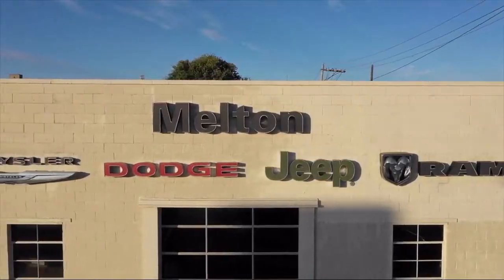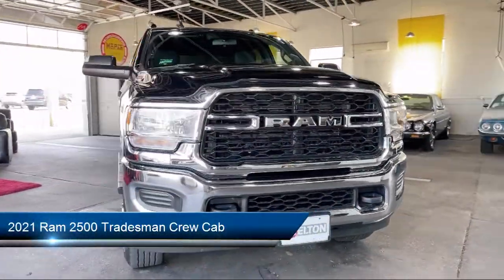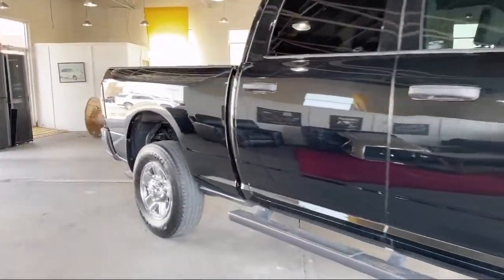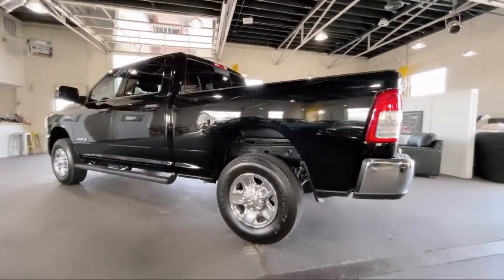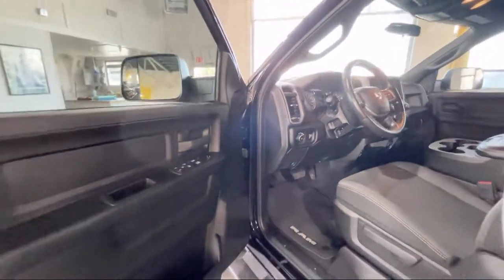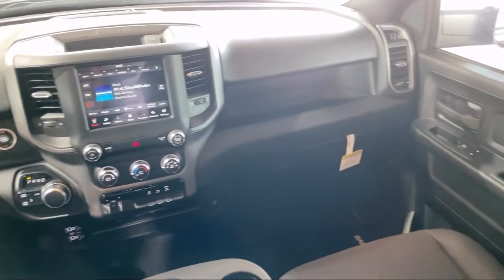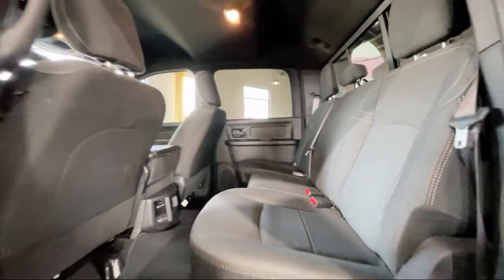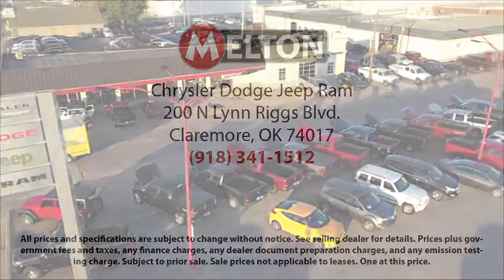2021 Ram 2500 Tradesman Crew Cab Claremore Tulsa Owasso Broken Arrow Bixby Collinsville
2021 Ram 2500 Tradesman Crew Cab Stock Number: 513915 Vin:3C6UR5CJ4MG676694.

Melton Sales
200 N. Lynn Riggs Boulevard